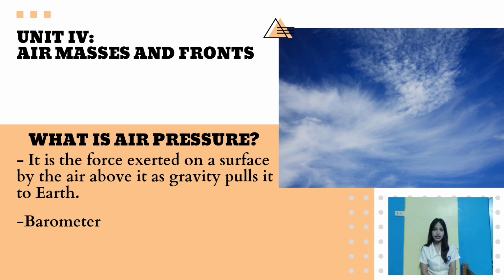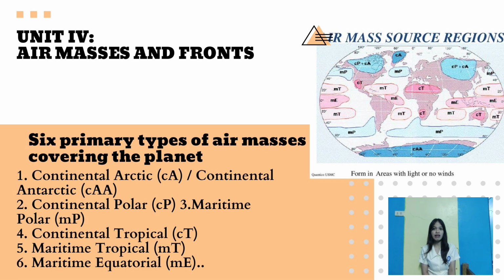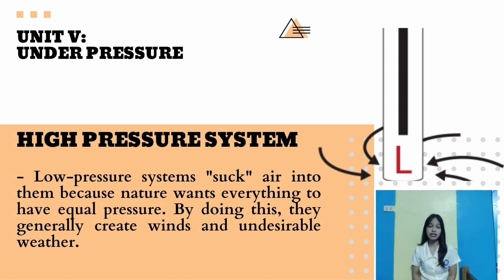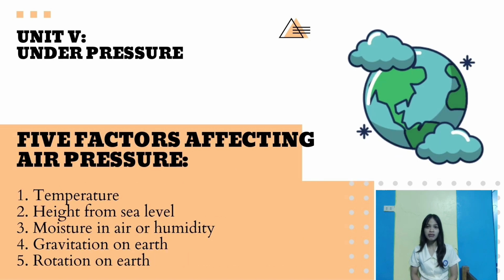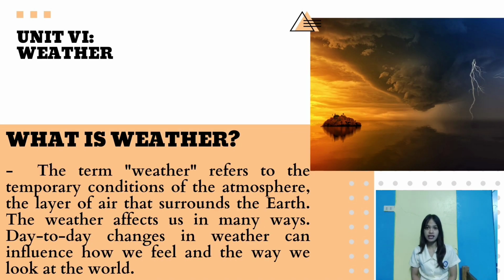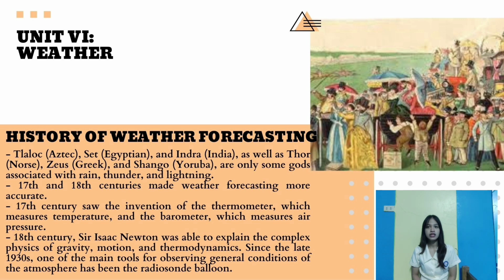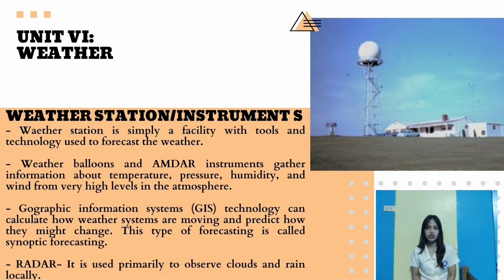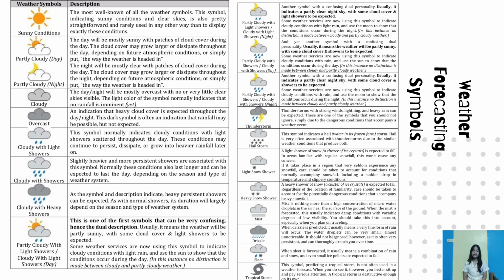Topic Meteorology Summary of Unit 4-6